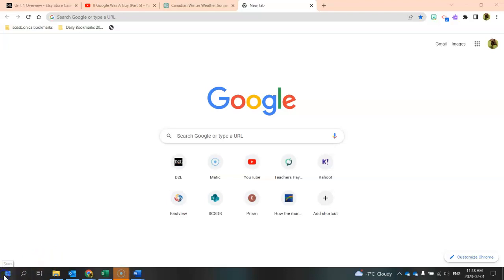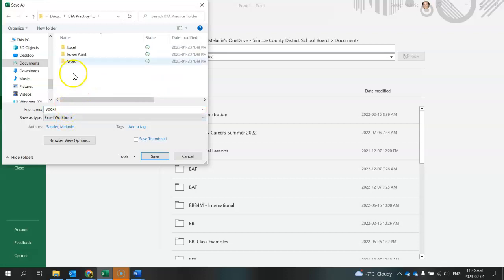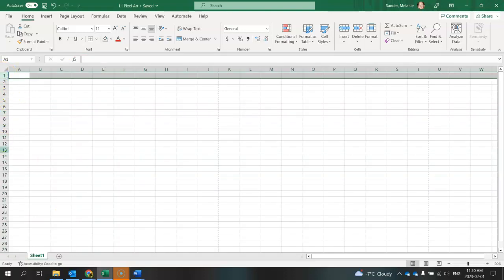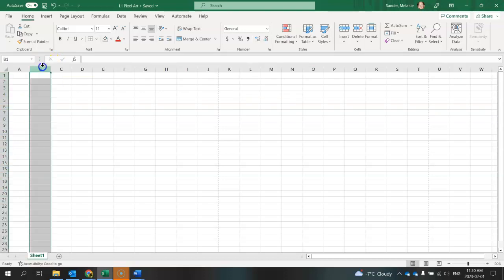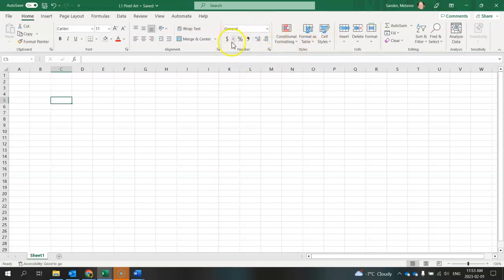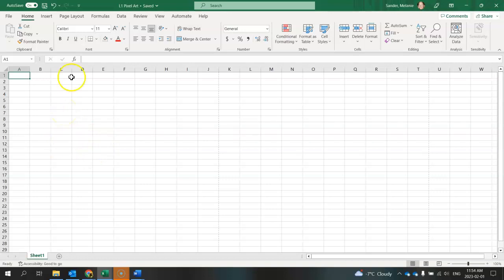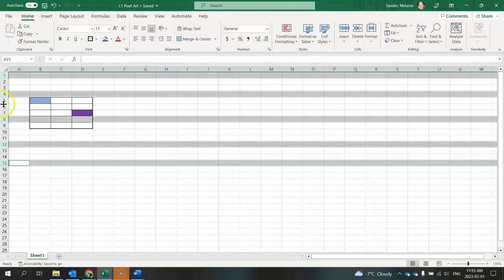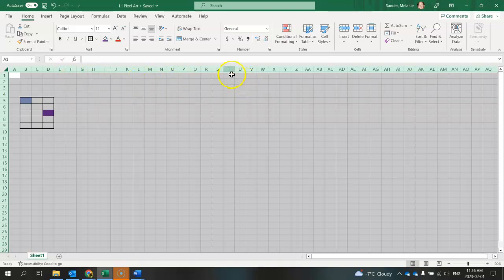Intro to excel